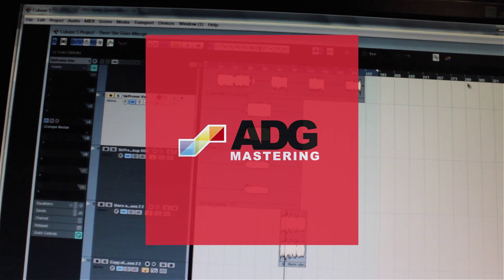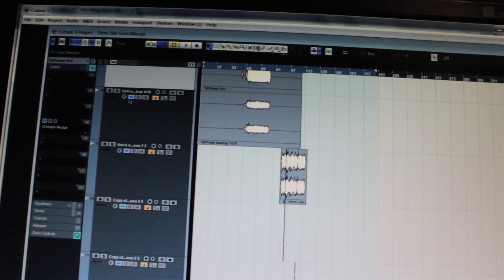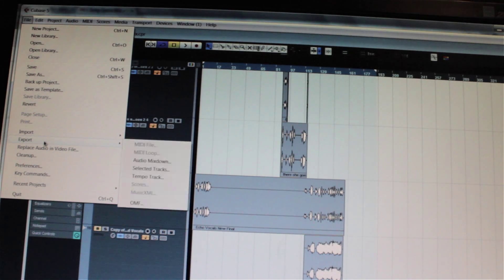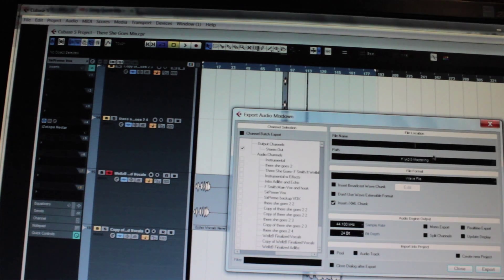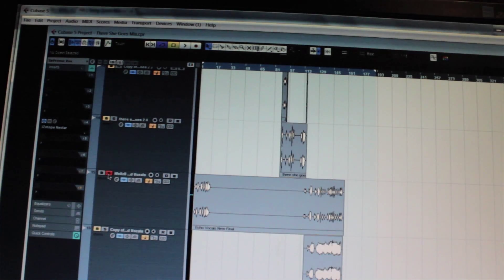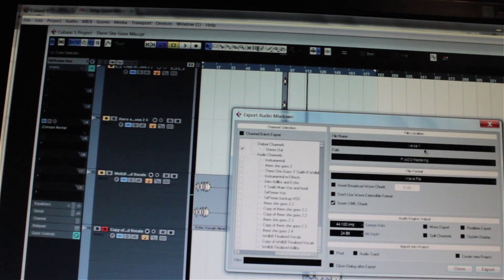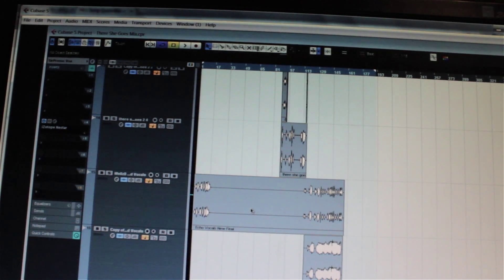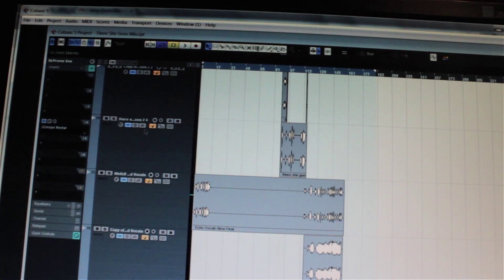Cubase 4 - How to Render Individual Tracks For Export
1. Solo track. For example "verse 1".
2. Go to File  Export Audio Mixdown
3. Unsolo "verse 1".
4. Solo next track. For example "verse 2".
5. Keep doing this for every track you want to export.
**In Cubase 5 you can batch export tracks**